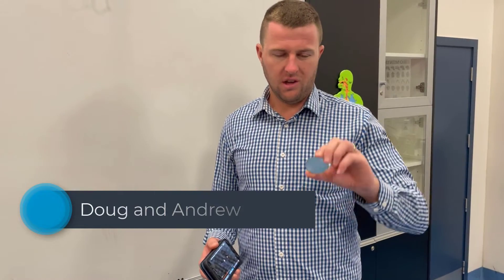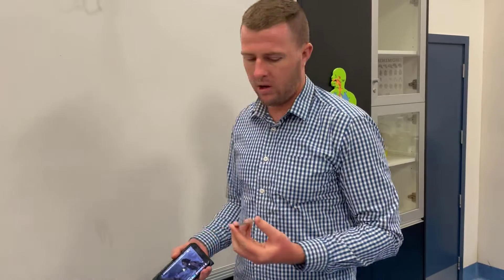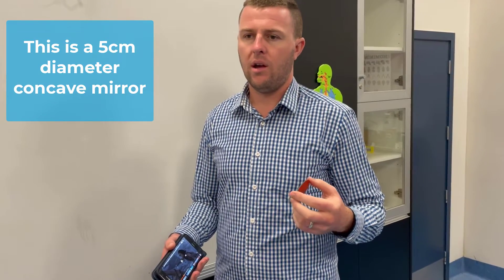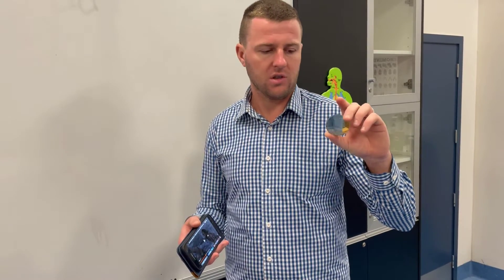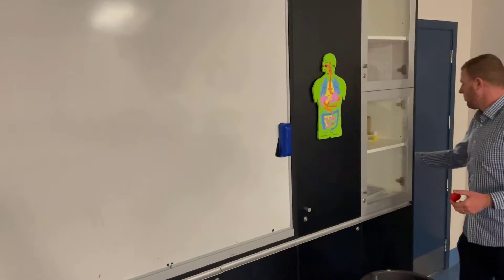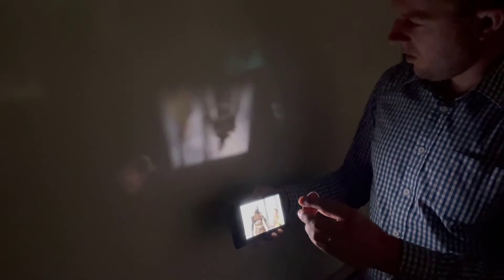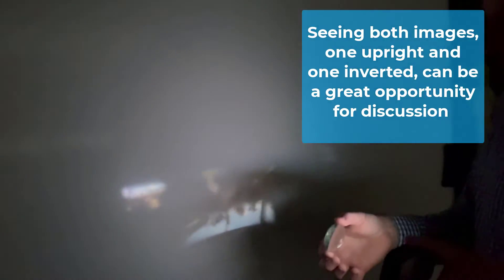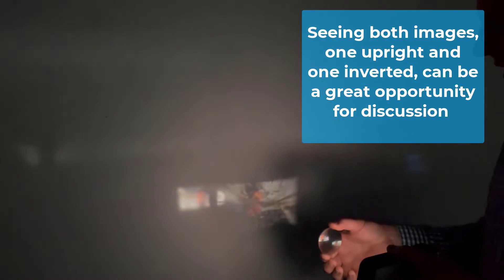Physics demonstration: Projecting images with mirrors and lenses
On behalf of New Zealand Institute of Physics, Science teachers Doug and Andrew demonstrate some of their favourite fun and interesting practical activities for the classroom.

This can be run as a demo, but students may get more out of the experience if done in pairs or small groups. If your school is phone-free, you could use a candle/bunsen/low power bulb as your light source. In some conditions light from a window works well (but might make it harder to measure distances).